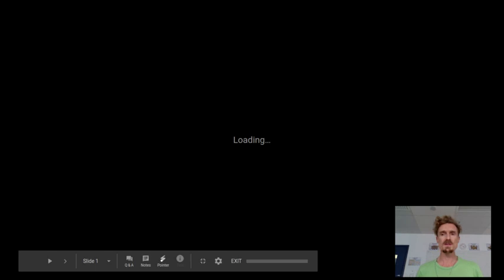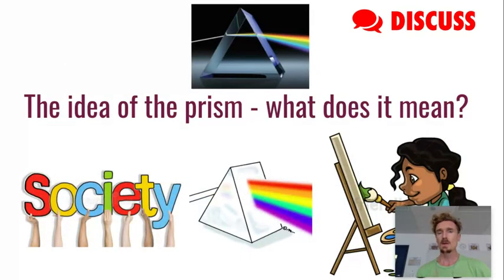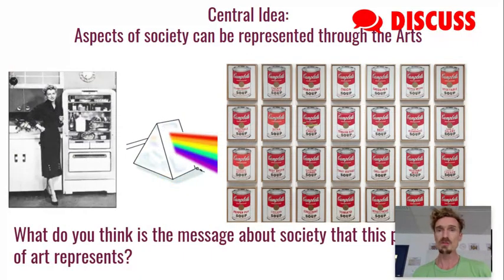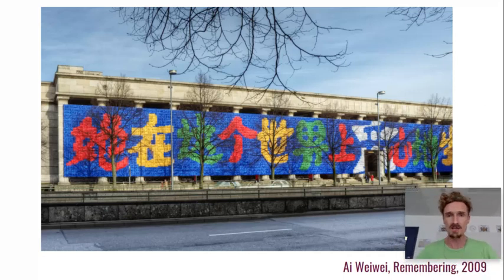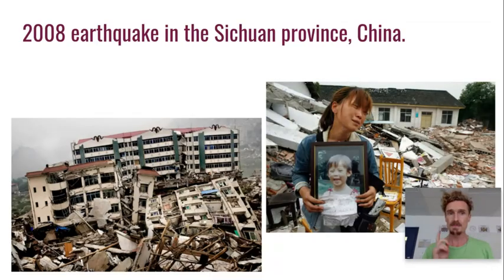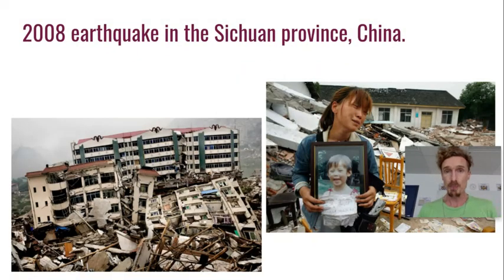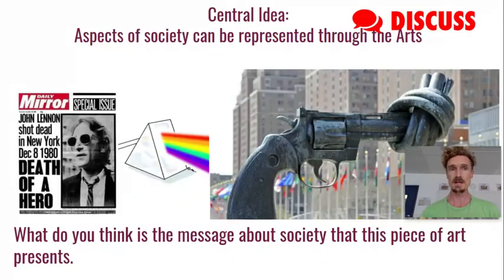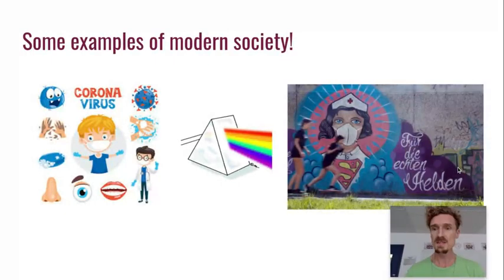What would you like to say about your Society? Using Art!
This is the final activity from Unit 2. Now that you have study the work of the great artists, it is your turn to 'say something'.